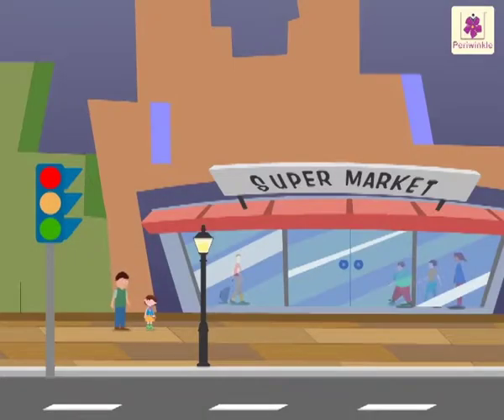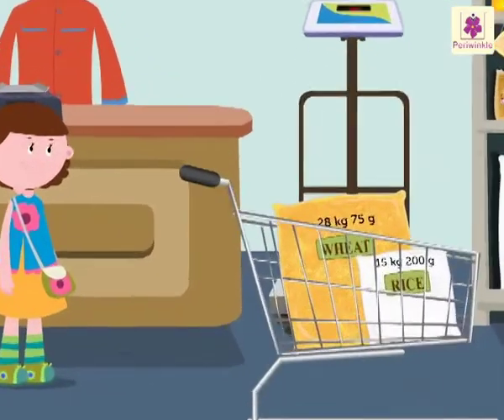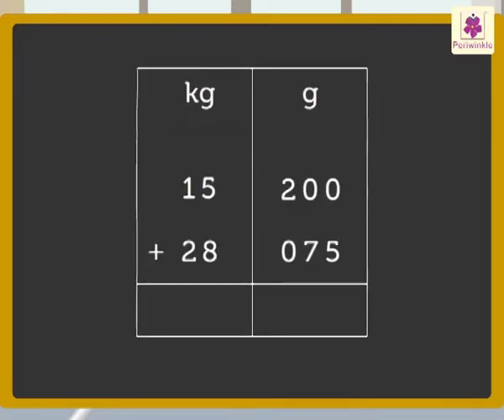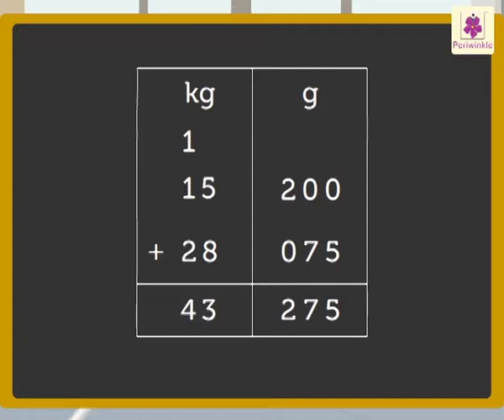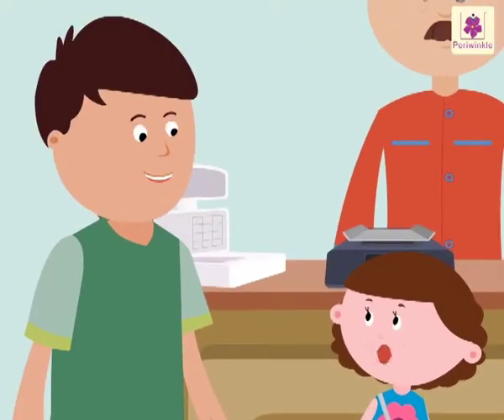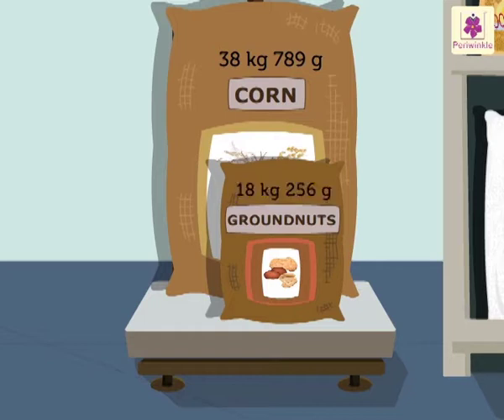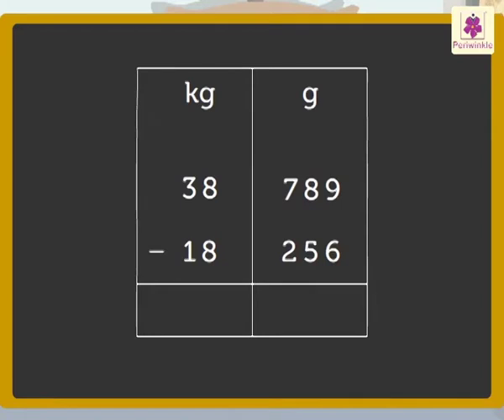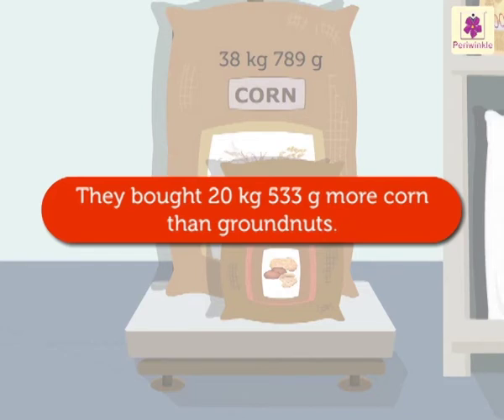Addition / Subtraction of Grams and Kilograms | Mathematics Grade 3 | Periwinkle